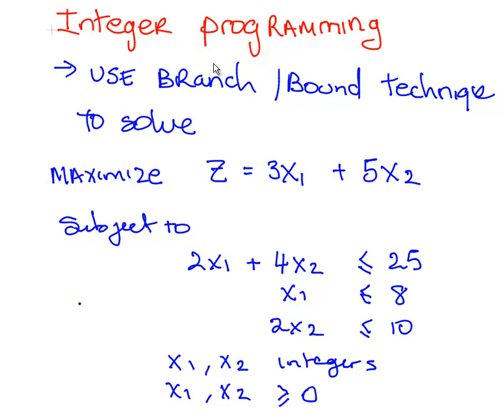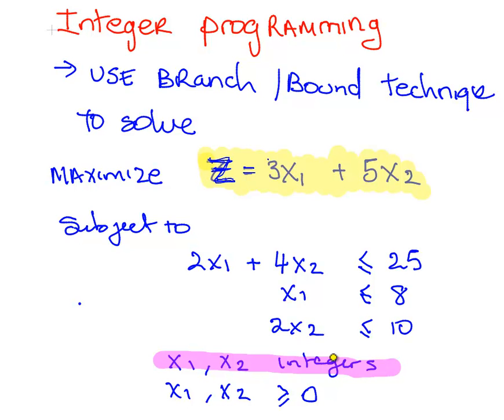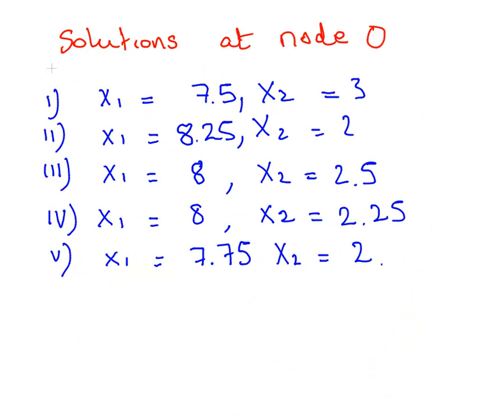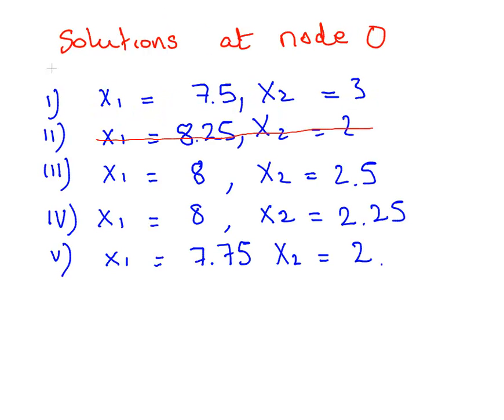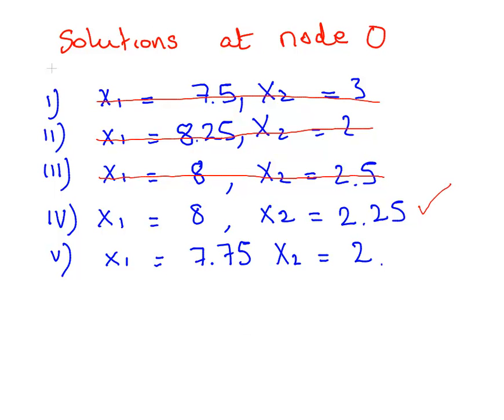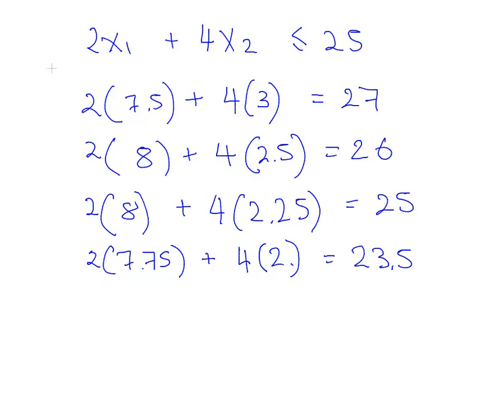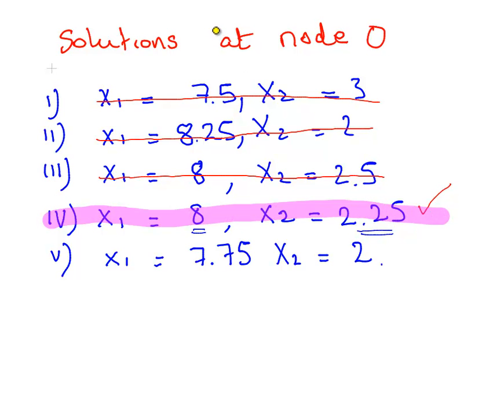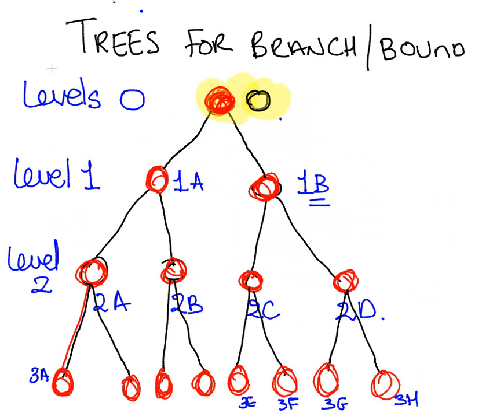Integer Programming - Branch and Bound Maximization Part 1